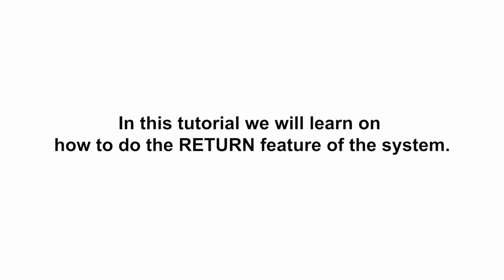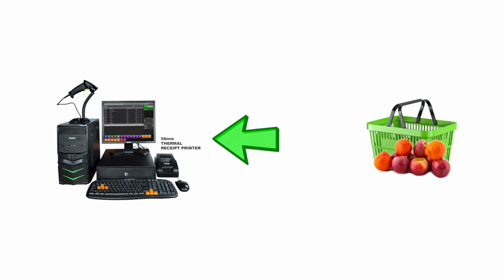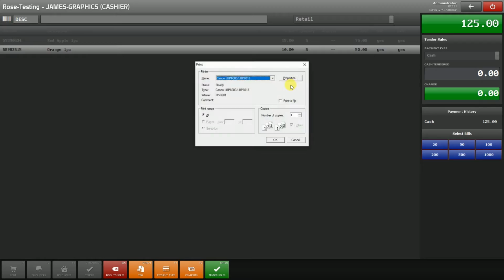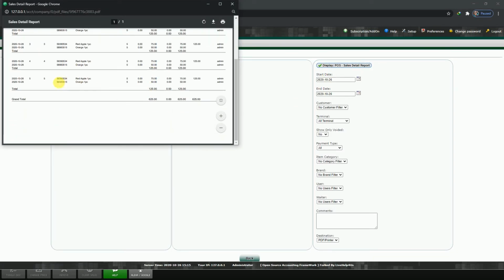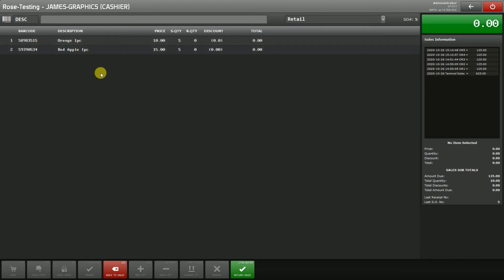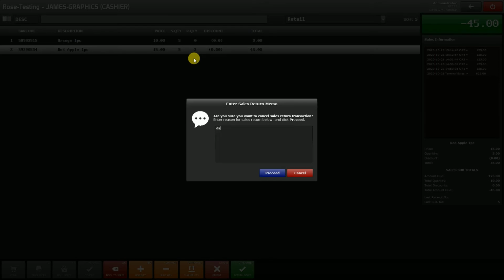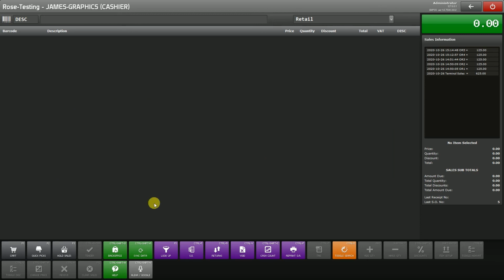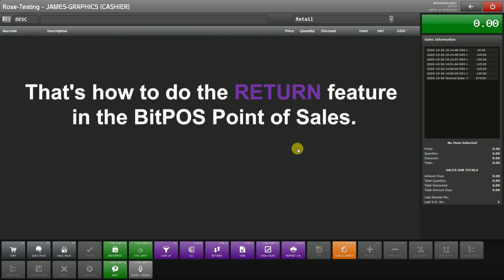How To Return Transaction(s) in BitPOS Point of Sales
In this tutorial we will learn on how to do the RETURN feature of the system.
Return is different from void. Voiding is cancelling or deleting the whole transaction while Returning  is returning just some item or items out of that transaction.

Example for returns are those items that are expired, damage, not functioning, and etc.

You can contact directly to our customer service representative for assistance about the products:
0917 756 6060 - Main Branch: Hotline
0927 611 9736 - Sales Manager

"If you want to boost your business, Choose BitPOS Systems!"
For Restaurants, Cafes and the likes.
We have also products for other businesses like grocery stores, retail/wholesale, gasoline stations and others.